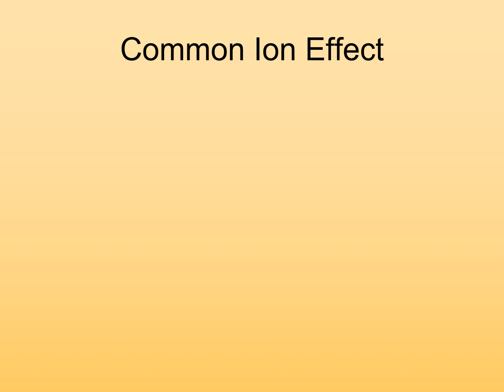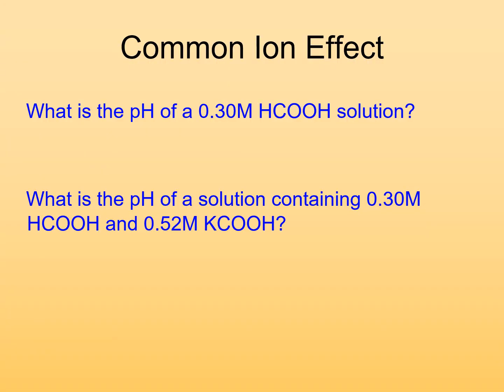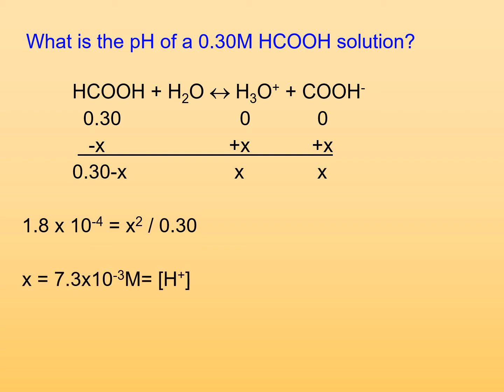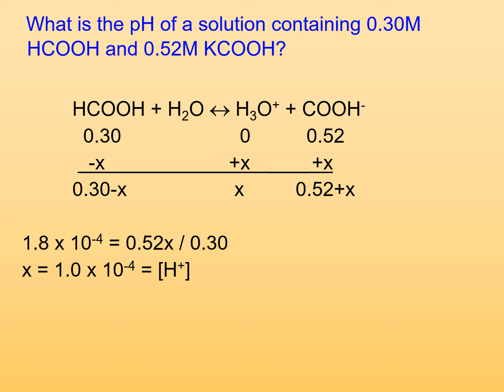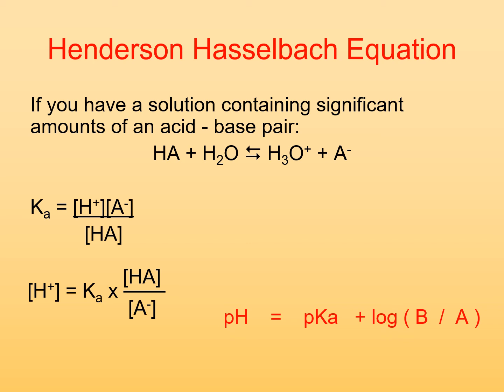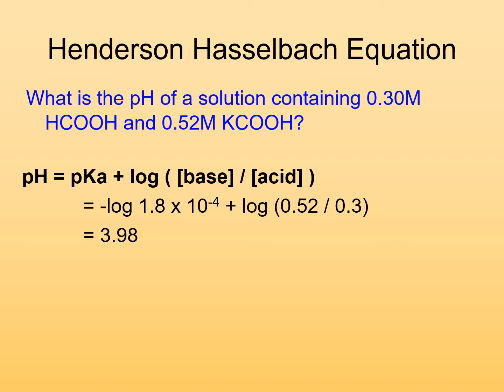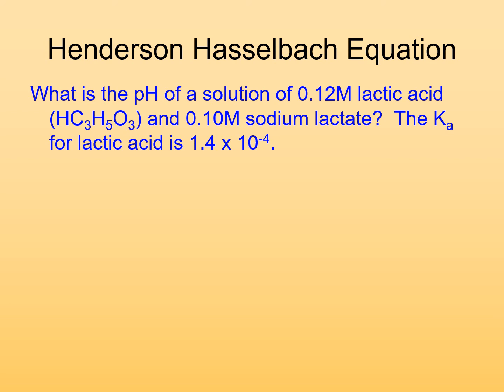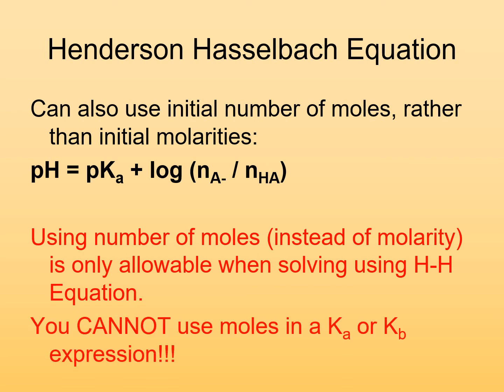The Common Ion Effect and H-H equation